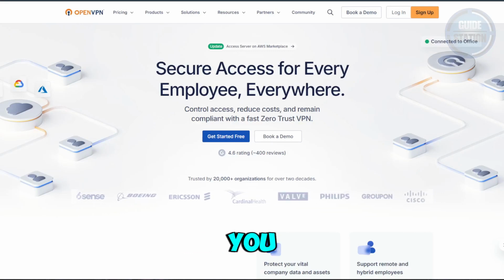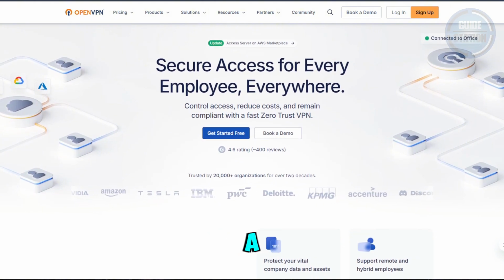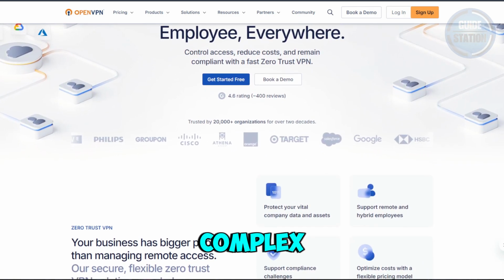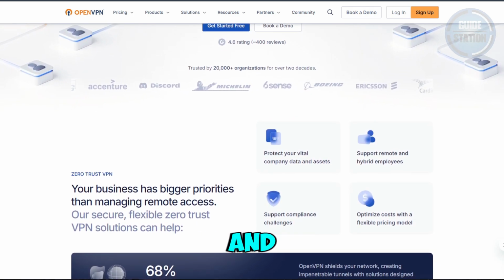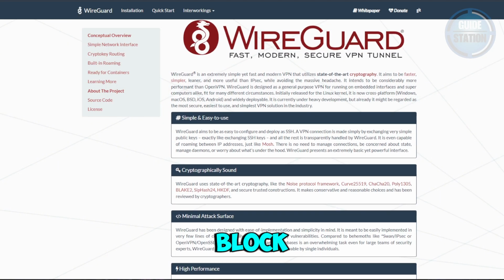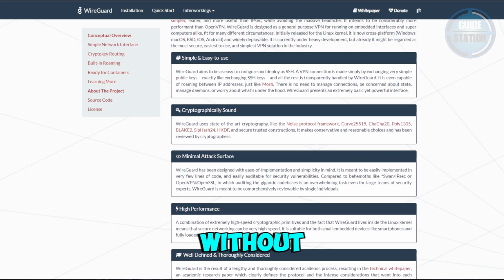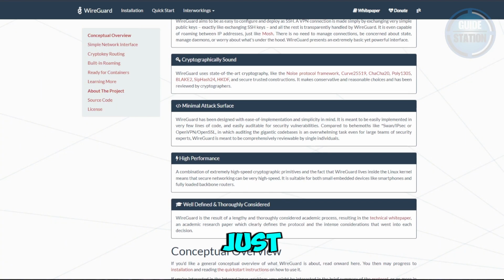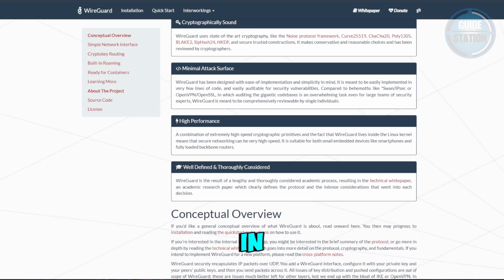Which VPN is Better WireGuard or OpenVPN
How do I choose between WireGuard and OpenVPN? In this video tutorial, I’ll show you how to compare WireGuard vs OpenVPN. Enjoy!